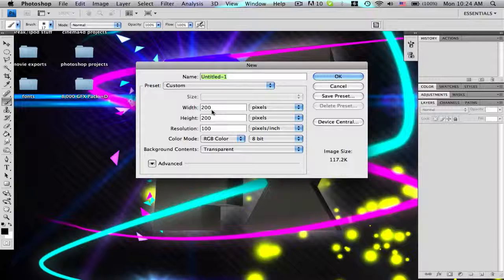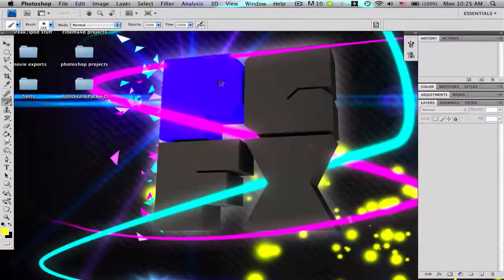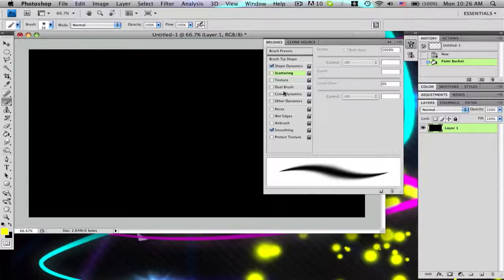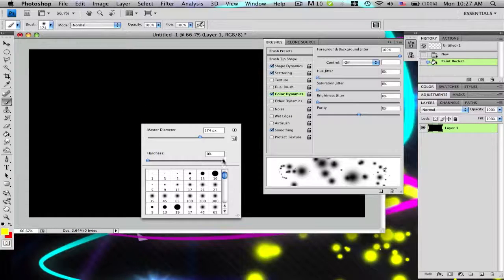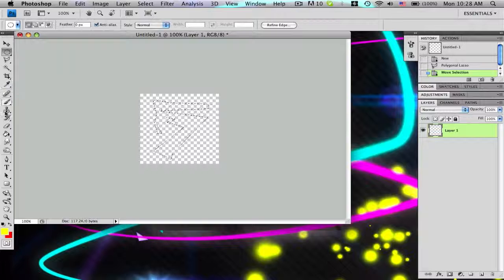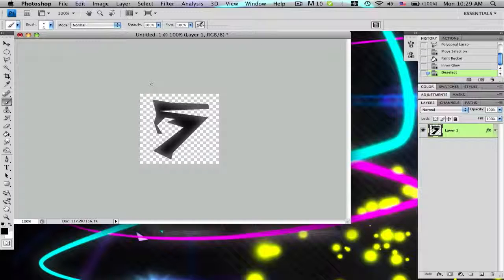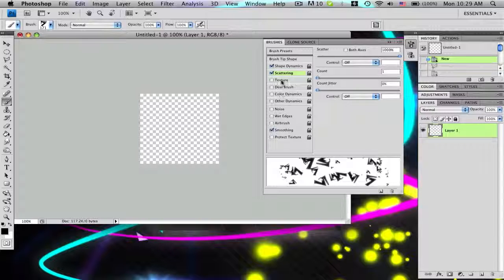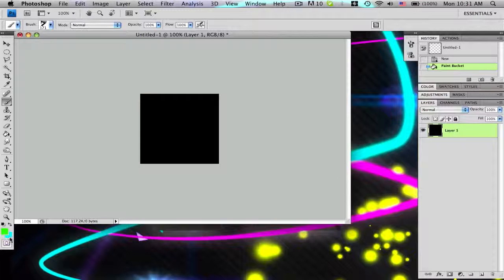Sweet Brushes||PhotoShop Tutorial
A quick Photoshop tutorial on how to make your own sweeeeet brushes to use on almost anything!! enjoy